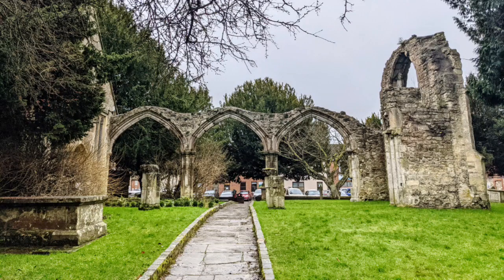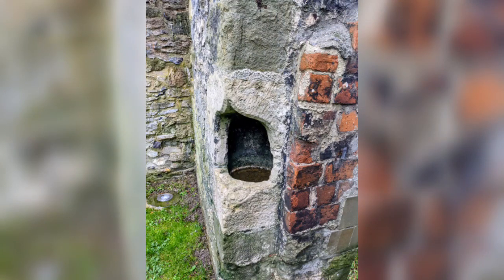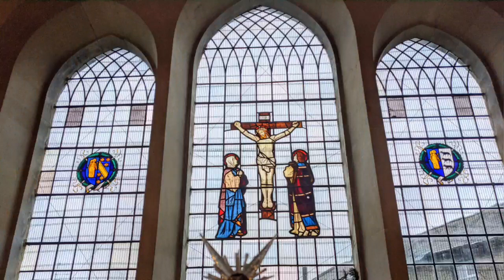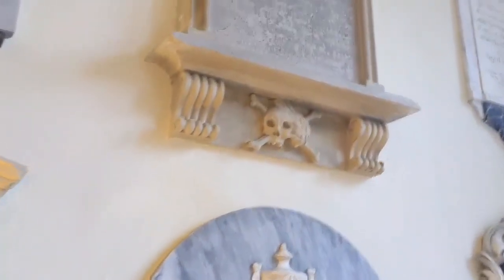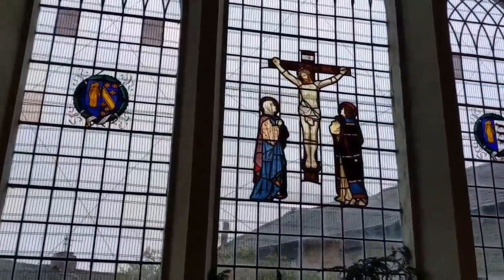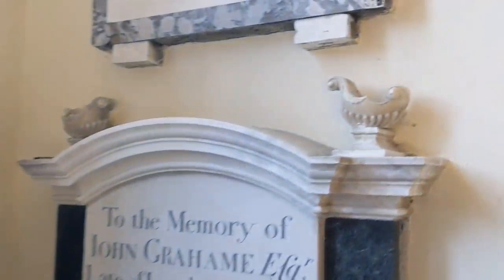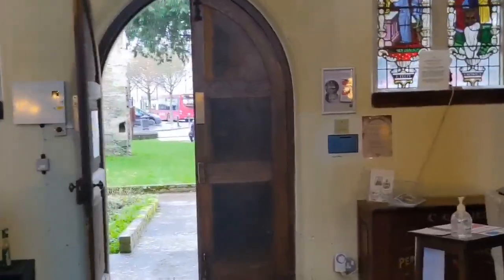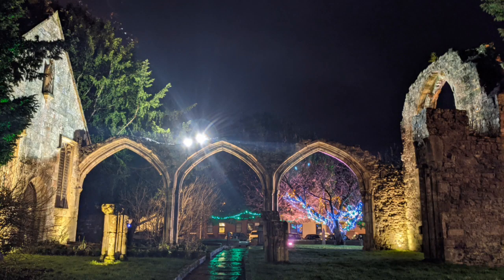15th Century St Mary's Church, Wilton, England Architectural Features 🇬🇧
Have you ever walked around an old building and wondered "What are these architectural features?"  I know I have, so I thought I'd put together a short video about what what some of these architectural features are and what they mean in this small local church.

Enjoy a brief tour of St Mary's church in the medieval market town of Wilton, Wiltshire, England. Find out a little bit about this grade 2 listed buildings history, information about some of its architecture & features and learn what some of the carvings on graves mean such as the striking looking grave death heads which are the skulls found on memorials and gravestones.

If you enjoyed my video and would like to support me to make more then you could show your appreciation at

This video was filmed using just a Google Pixel mobile phone and hand held Gorilla Pod tripod.
Below are the links if you are interested in looking at them and maybe buying them.

0:00 Intro
0:11 Outside the church
0:51 Inside the church
1:47 Memorials
3:08 Stained glass window
3:35 End credits